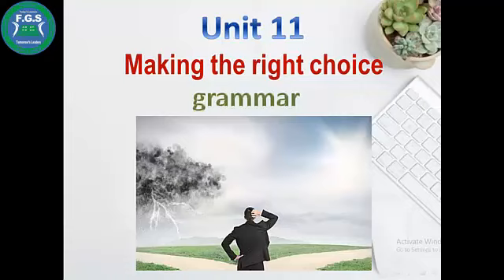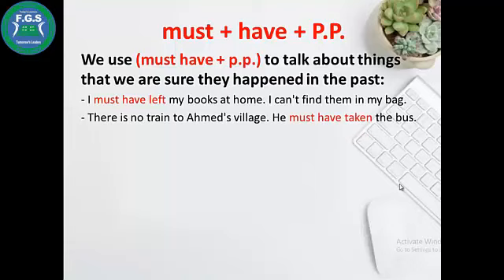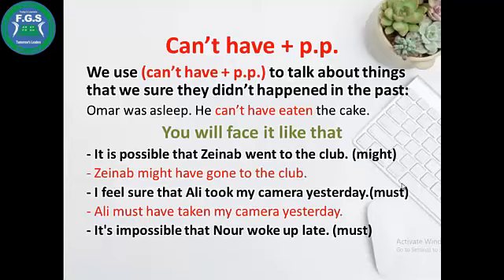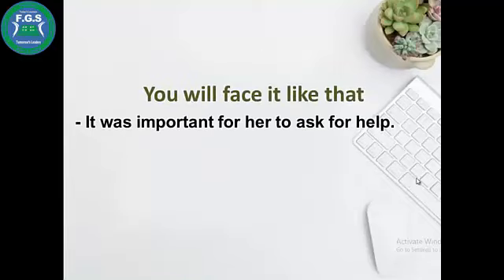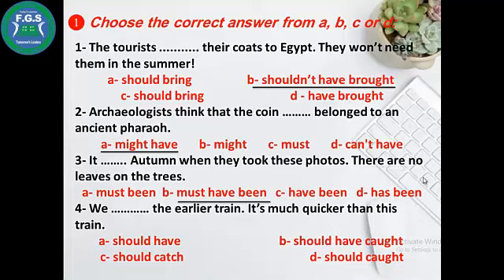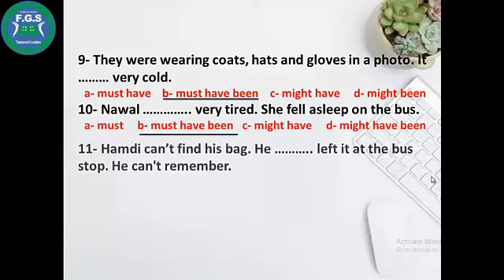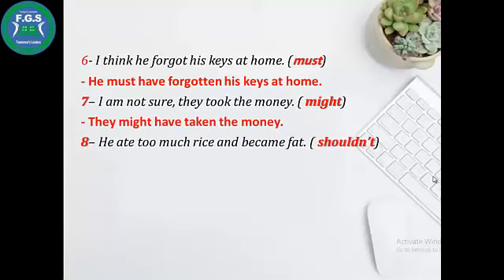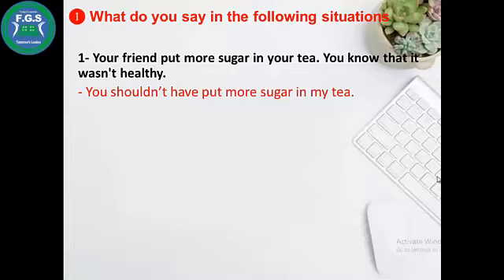prep 3 unit 11 grammar